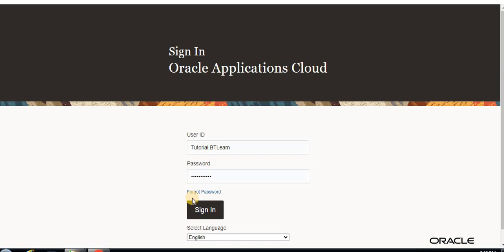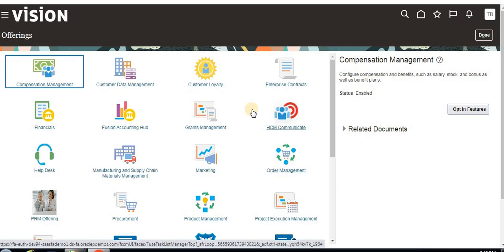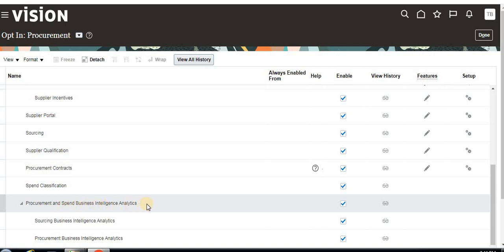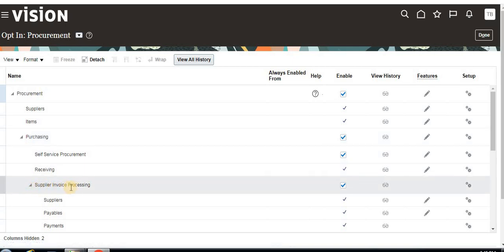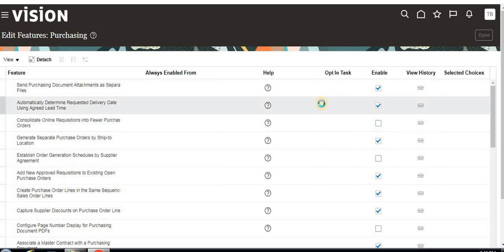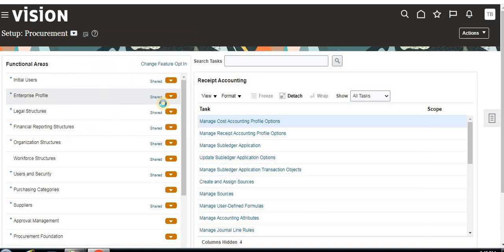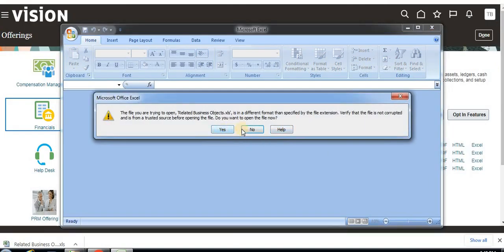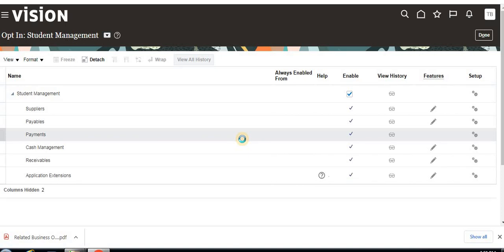How To Enable Offerings, Options and Features in Oracle cloud/Fusion - EP-2